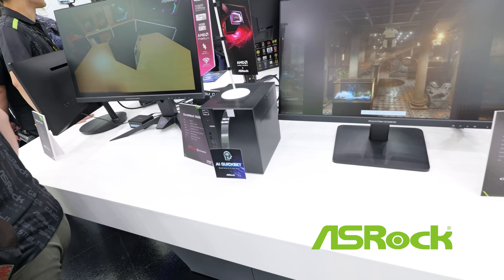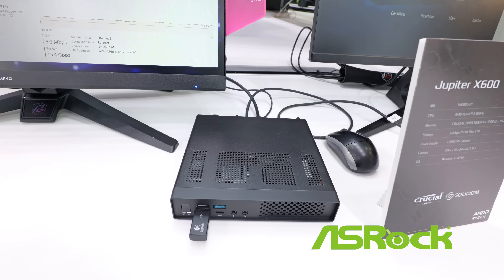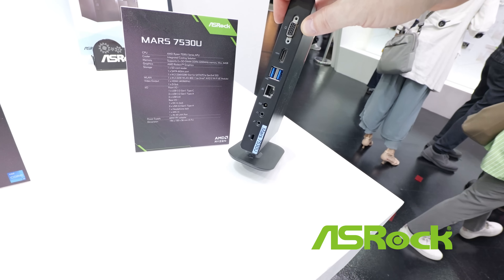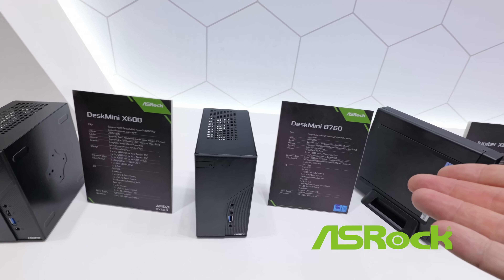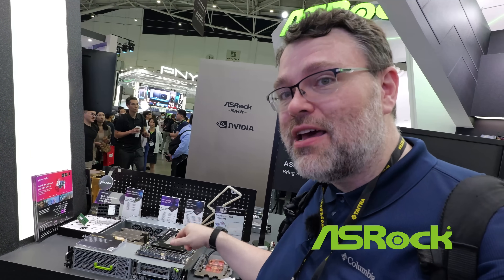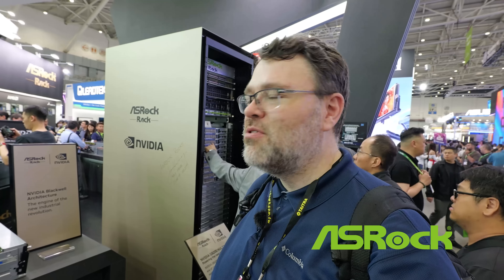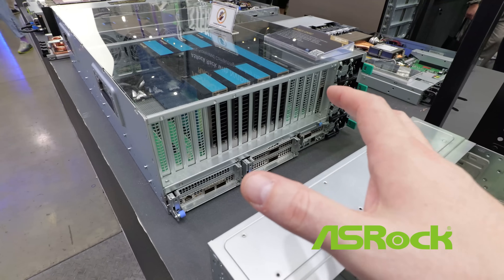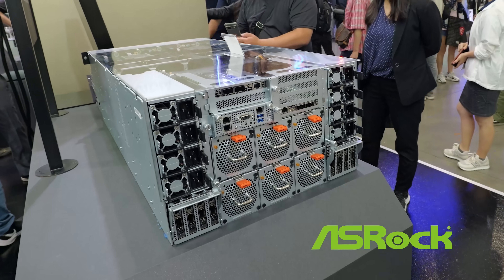Checking Out ASRock's Mini PCs and Superpowered Rack Servers @ Computex 2024!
Join Wendell as he checks out ASRock's mini PC and rack server offerings at Computex 2024

Thank you ASRock for paying our way to Computex!

Check us out online at the following places!